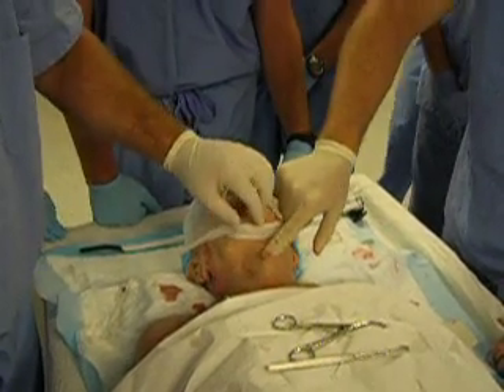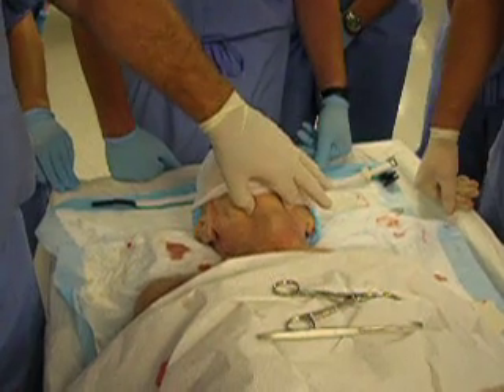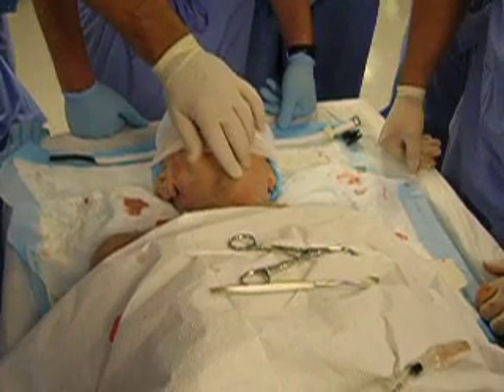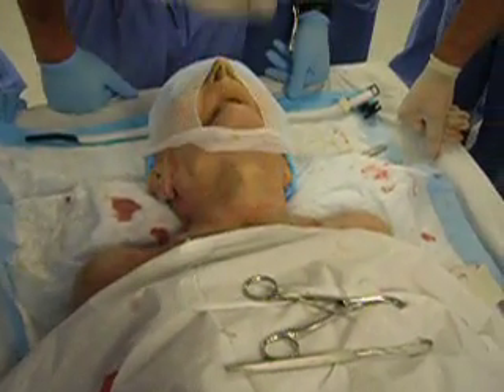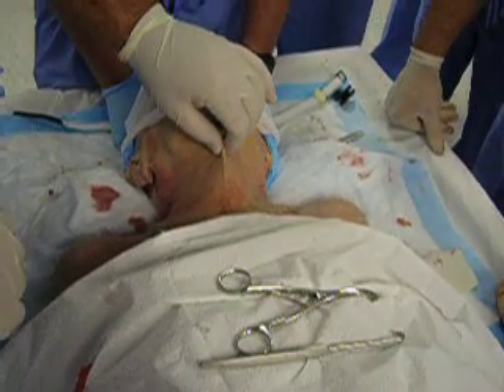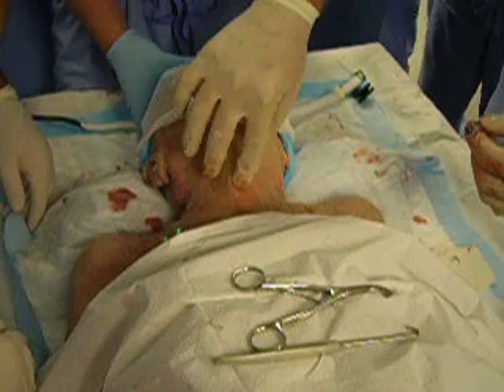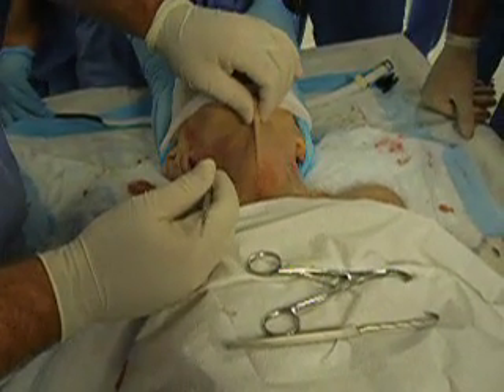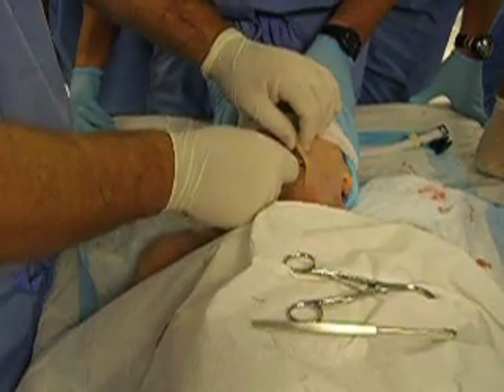Cricothyrotomy Anatomy and Physiology 1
Instructor, Jim Laubmeier, Phoenix Fire Dept. Captain / Paramedic
Paradise Valley Community Paramedic Program

Anatomy & Physiology Demo for Emergency Procedure - Cricothyrotomy